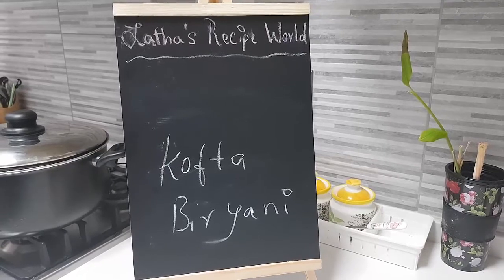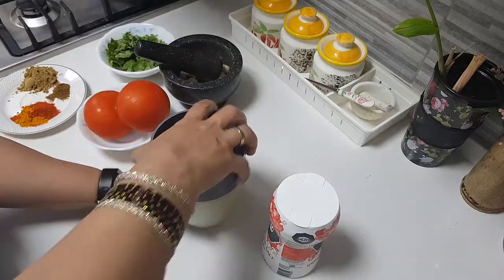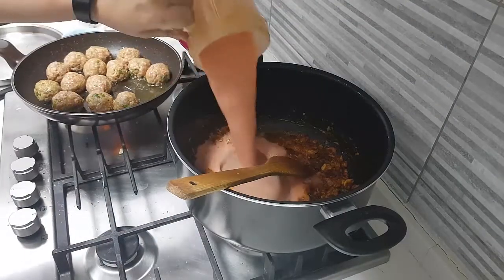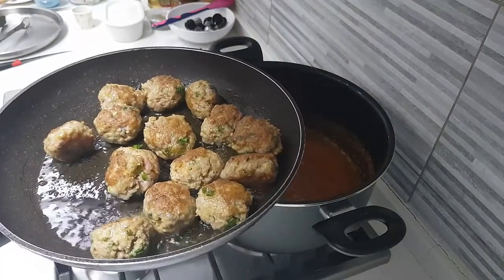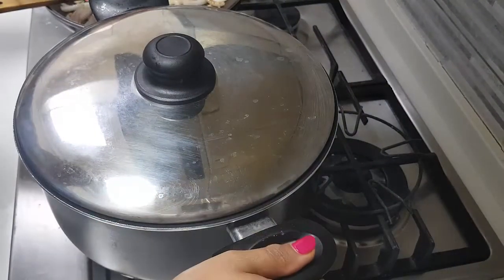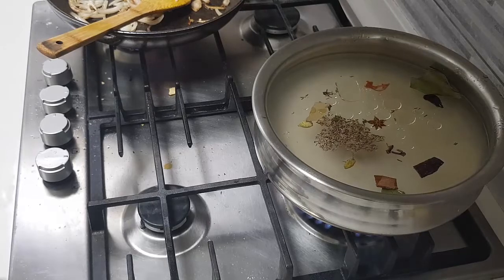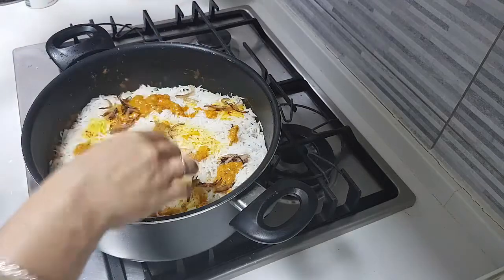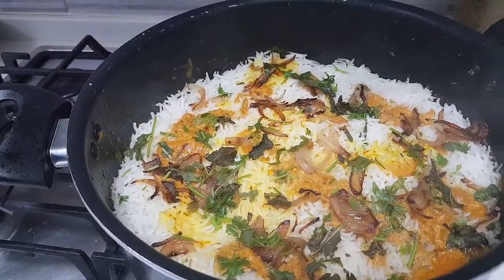16th Type Mutton Kofta Biryani// Minced Mutton Kofta Biryani// Hyderabad Style// Eid Al Adha Special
Recipe World Presents - Recipe 429  - Mutton  Kofta Biryani

One of the yummiest biryani to  enjoy on special occasions, so  amazing it taste with the meat and rice cooked with aromatic flavors.

Try below links for more biryani recipes.

1. South Indian Chicken Biryani

2. Mughalai Chicken Biryani

3. Bangalore Nagarjuna Andhra Style Mutton Biryani//Mutton Biryani

4. Learn to make Bangalore Nagarjuna Style Andhra Chicken Biryani

5. Kerala Style/ Nostalgic Kizhi biryani (Chicken)

6. Anjappar Style Chettinad Kozhi Biryani

7. Nadan Thattukada Style Kozhi Biryani

8. White Chicken Biryani//Safed Murg Biryani//Sufiyani Chicken Biryani

9. Mutton Katchi Biryani// Hyderabad Style Mutton Biryani

10. Kachche Chicken Biryani

11. Chicken Tikka Biryani

12. Noorjehan Restaurant Style Chicken Biriyani

13. Malabar Mutton Biryani

14. Chicken Dum Biryani

15. Boneless Chicken Fried Dum Biryani